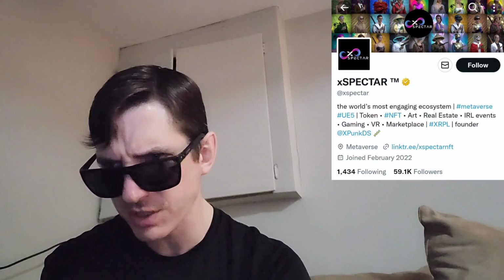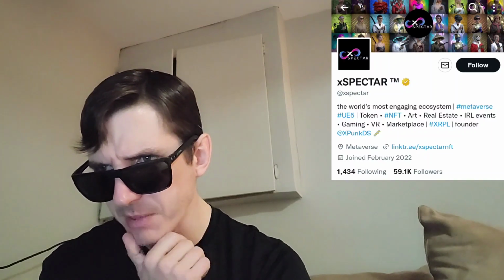$XSPECTAR - XSPECTAR TOKEN CRYPTO COIN HOW TO BUY NFT NFTS METAVERSE MEXC GLOBAL TRADE MINING EVENT